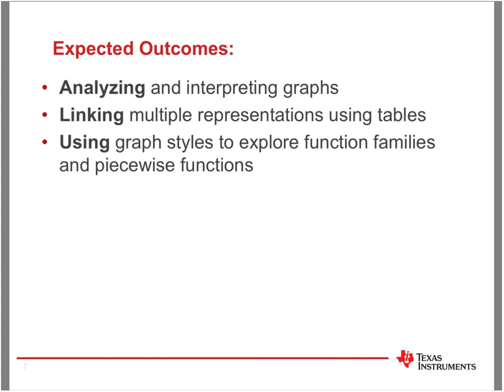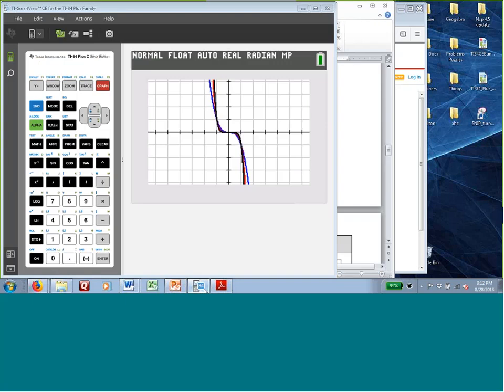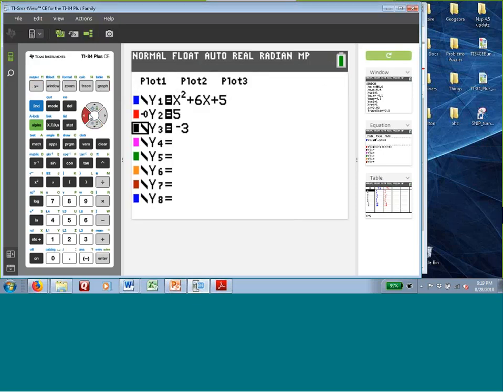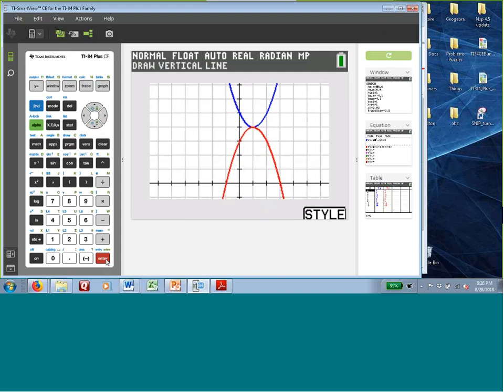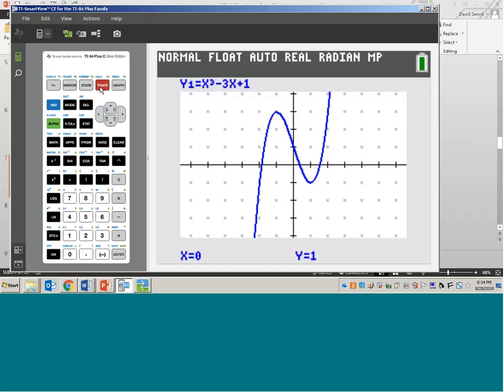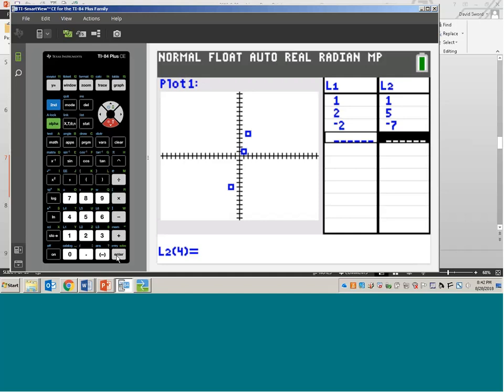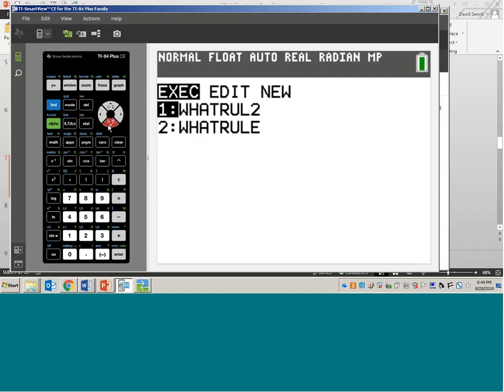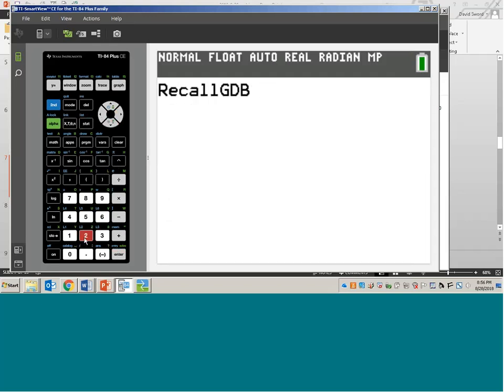Webinar: Deep Dive Into TI-84 Plus Technology Series #1 — Graphing and Functions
The TI-84 Plus family of graphing calculators has many powerful features. Whether you are a new or experienced user of the technology, this deep dive will introduce you to advanced capabilities of TI-84 Plus technology and how it can be used as a tool for inquiry.

This webinar highlights:
• Analyzing and interpreting graphs
• Linking multiple representations using tables
• Using graph styles to explore function families and piecewise functions

0:00 Webinar introduction
3:47 Start of webinar